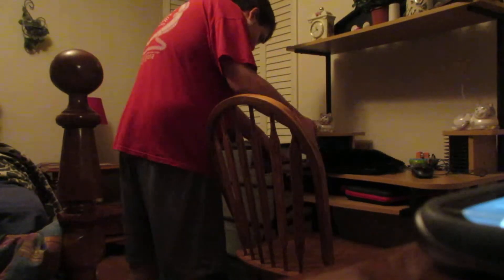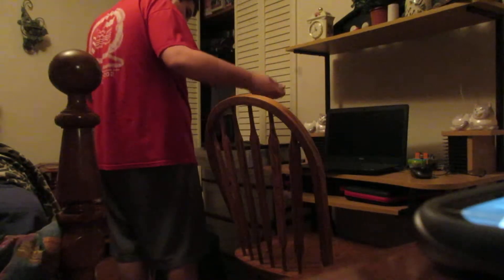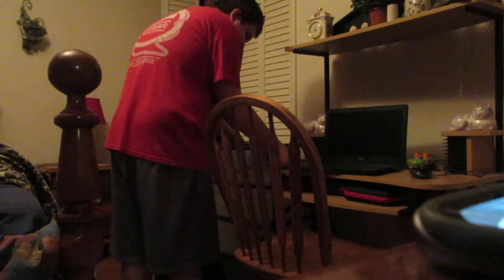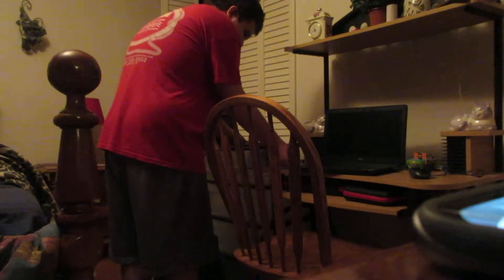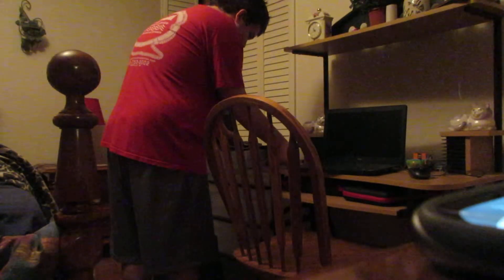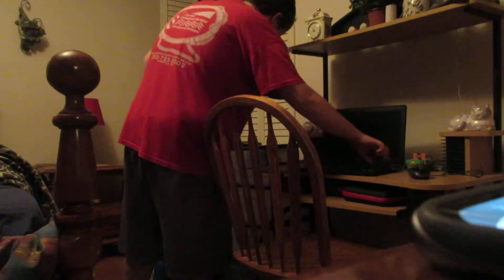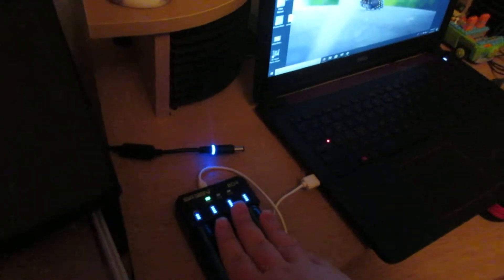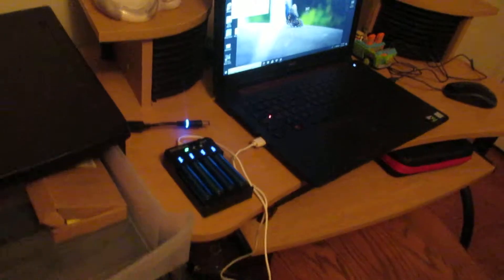Doing 18650s from a laptop casing